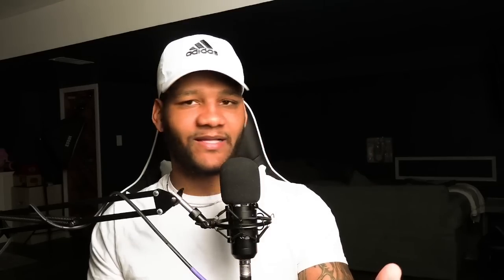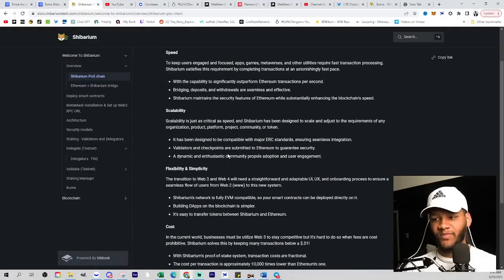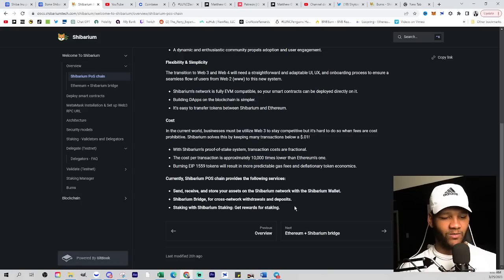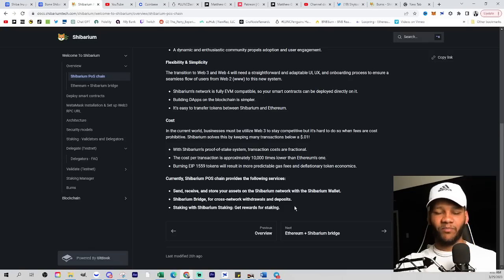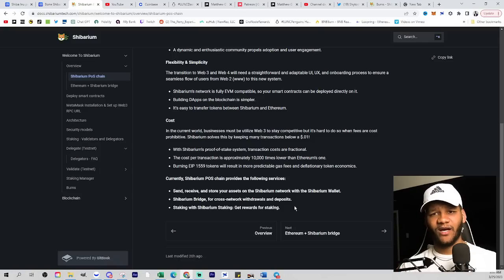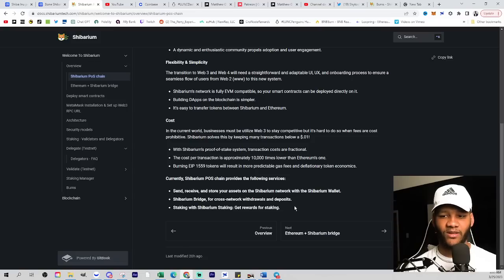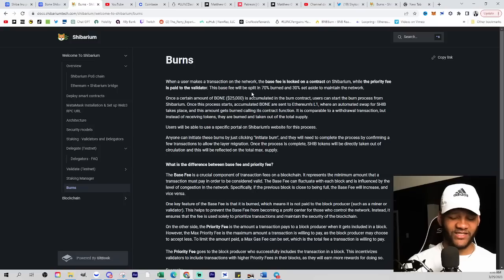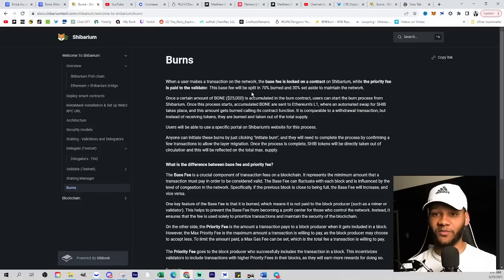This New Info Has Me Doubting the Impact of SHIBARIUM...